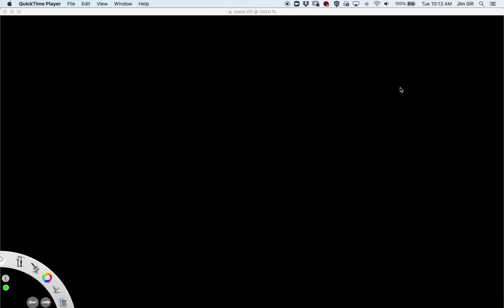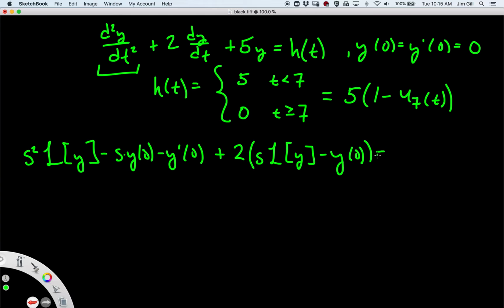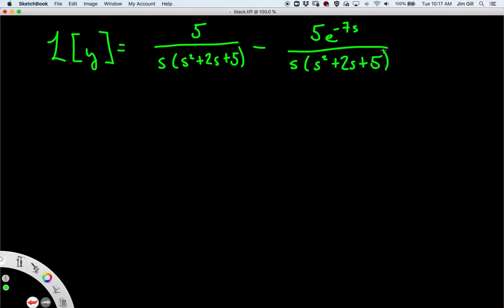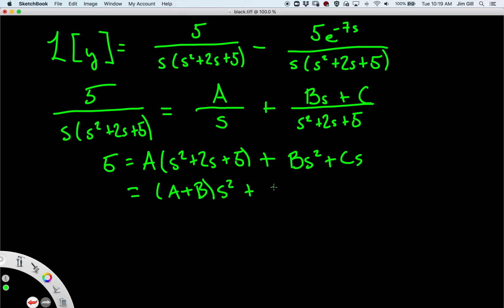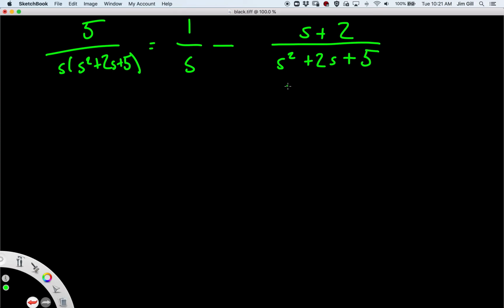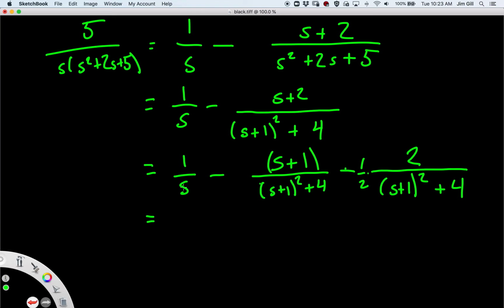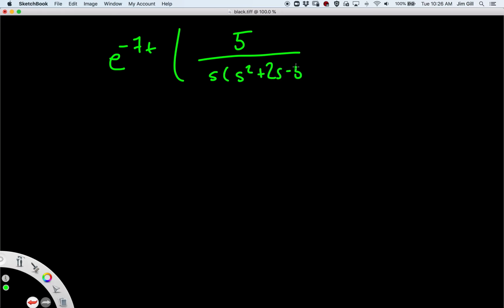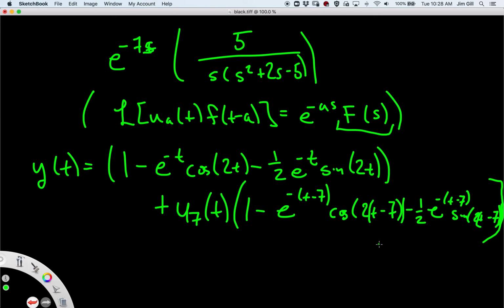Example of Solving 2nd Order problem with Laplace Transforms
Here we solve a difficult problem using the Laplace transform.